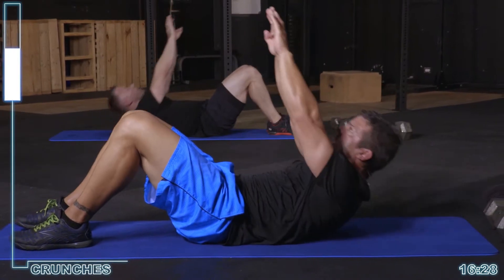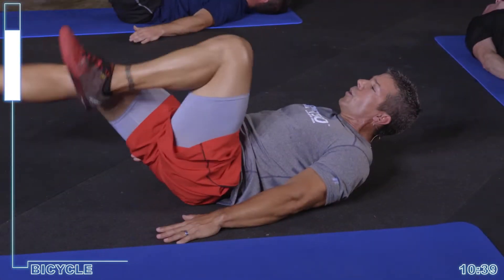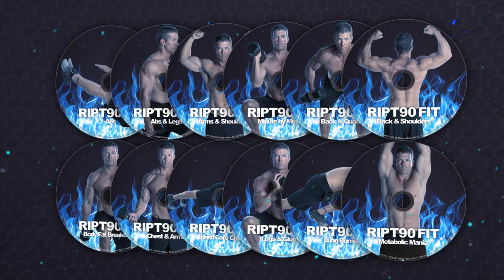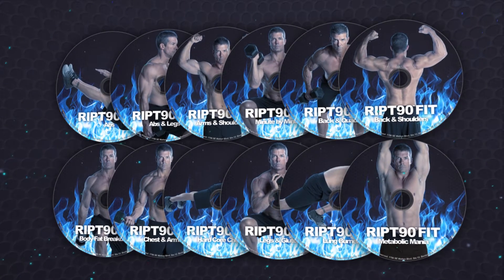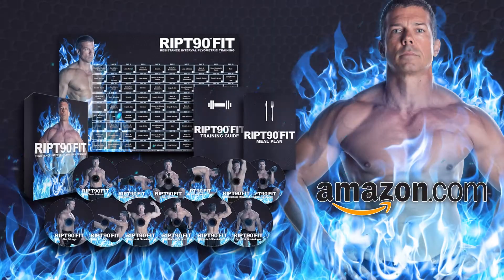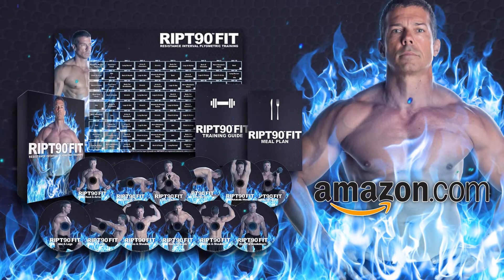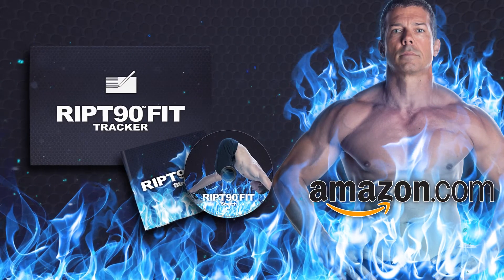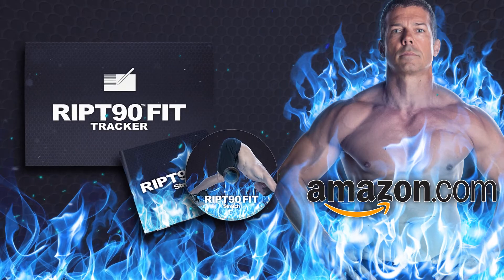RIPT90 FIT - JODY HENDRIX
RIPT90 FIT is an all new training program from personal trainer and fitness expert Jody Hendrix. Containing 12 workouts on DVD, a complete training guide, nutrition plan, planning calendar as we as 90 page workout log and bonus stretch DVD. RIPT90 FIT has everything you need to get in the best shape of your life.